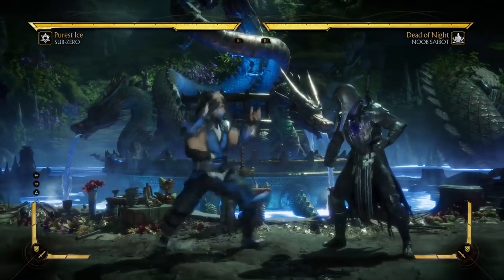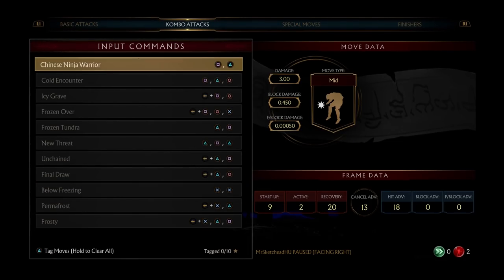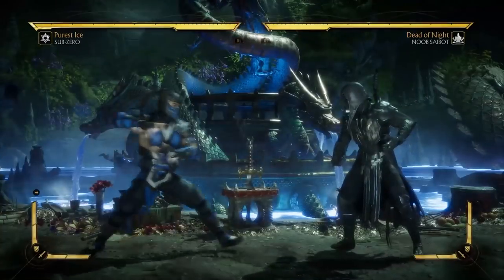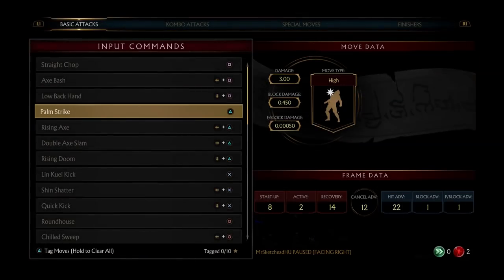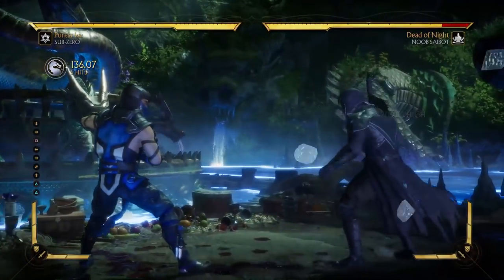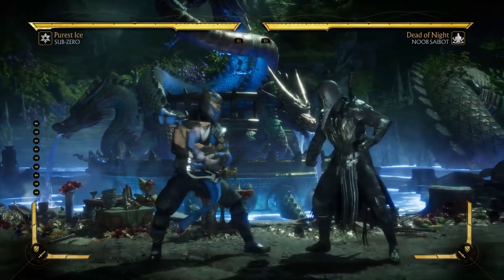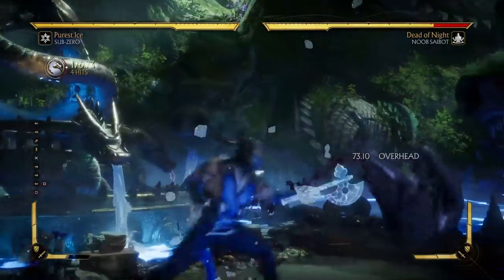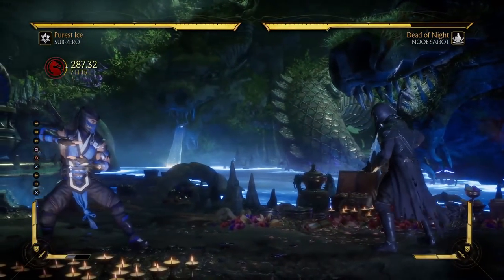Mortal Kombat 11 Tutorial - Sub-Zero's True 50/50s + Is He Overpowered?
In this Mortal Kombat 11 video, I discuss Sub Zero, his 50/50s and whether he should be nerfed or not.